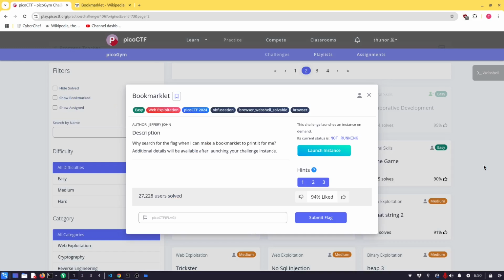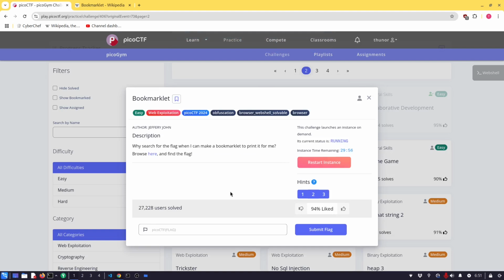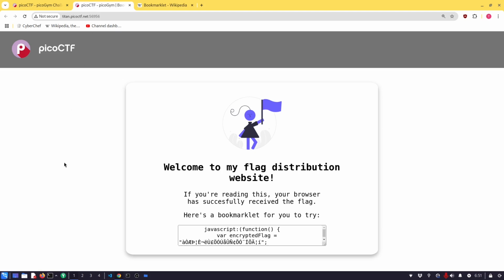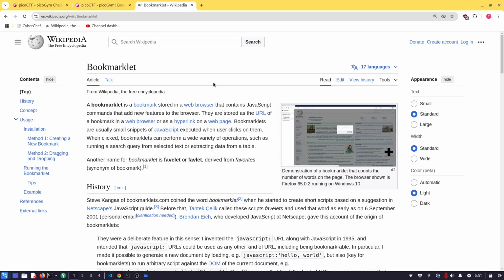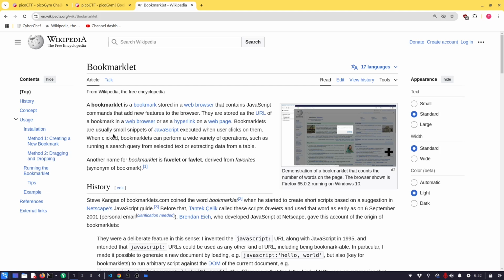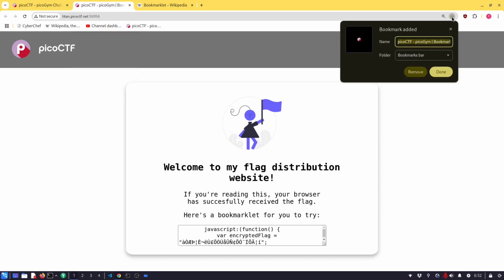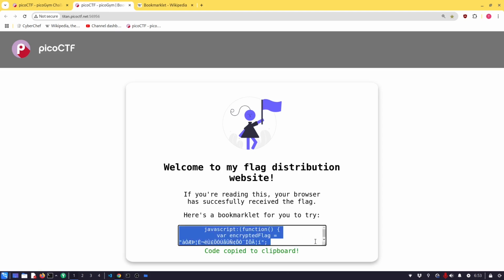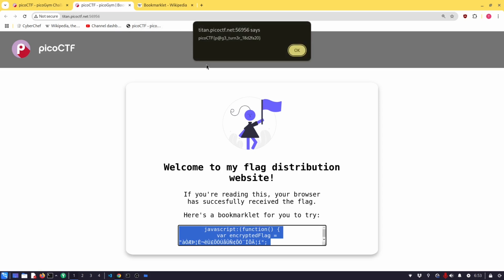Bookmarklet Challenge from picoCTF 2024 (Web exploitation)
I walk through the "Bookmarklet" challenge from picoCTF 2024 step-by-step. You'll learn how to find a flag by executing the JavaScript code of a bookmarklet in this web exploitation challenge.

(0:00:00) Intro
(0:00:15) The challenge
(0:00:36) Live hacking